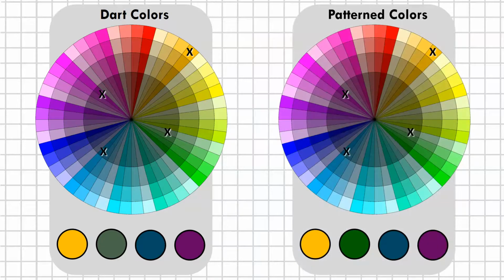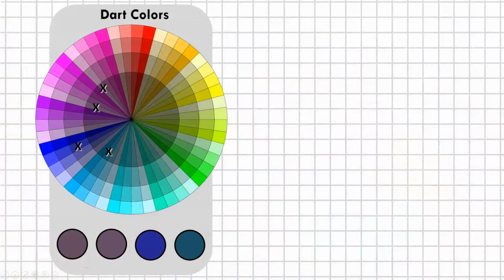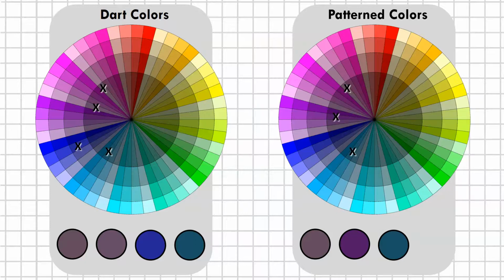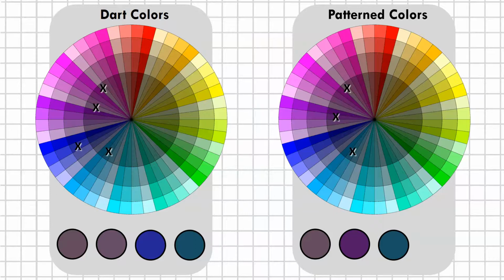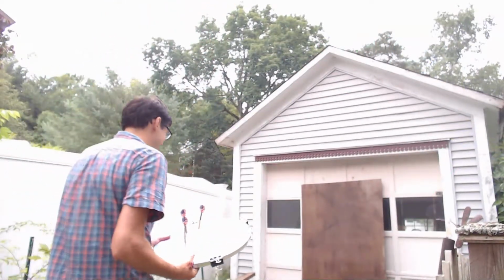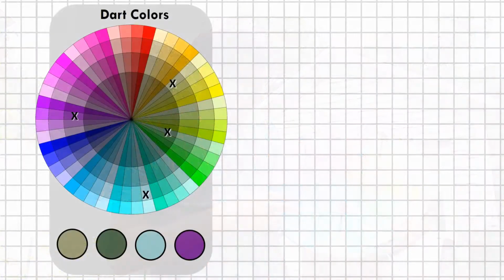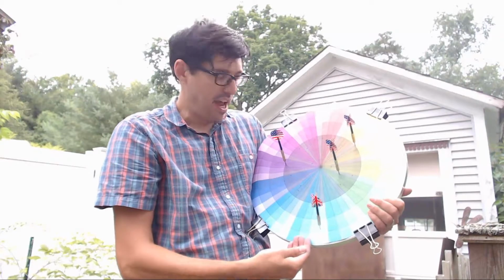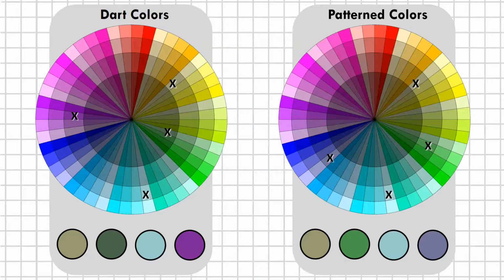Color Theory - Dart Test